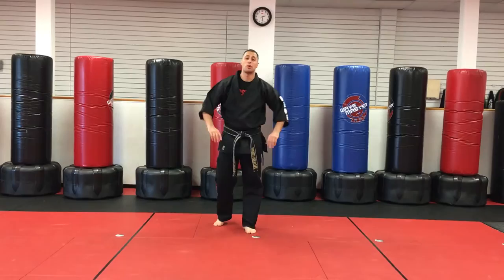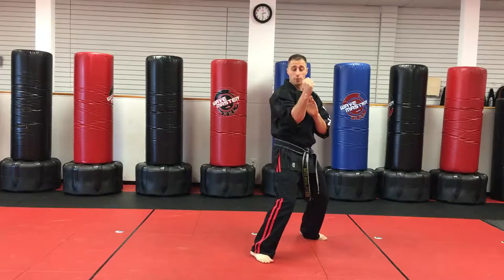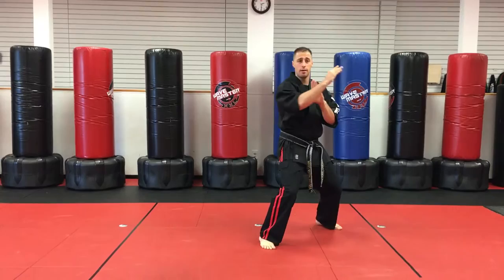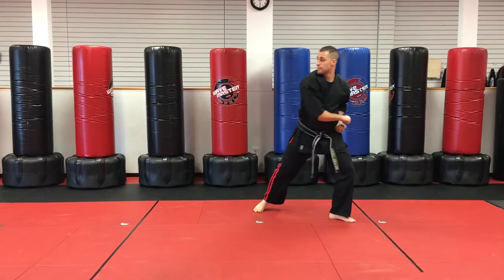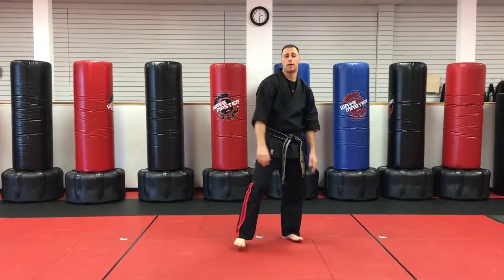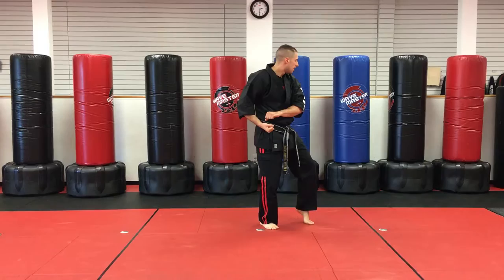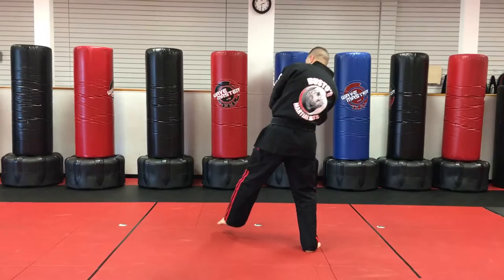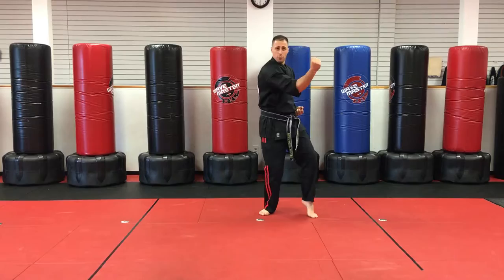Short Two Kata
Sensei Matt Federico of Bustos Martial Arts of Holbrook reviewing Short Two kata.